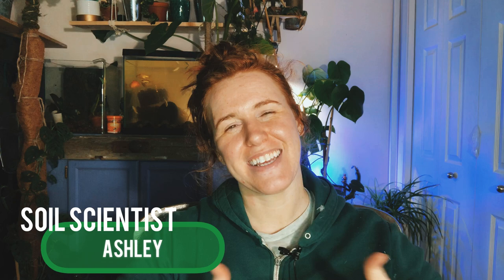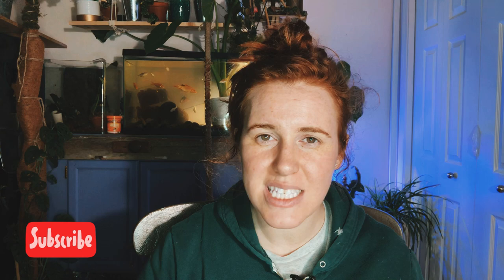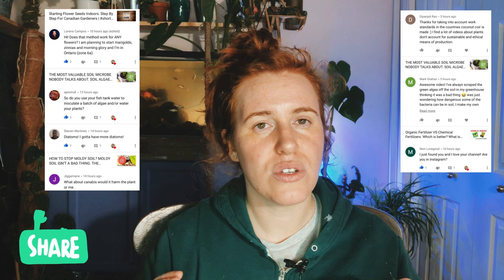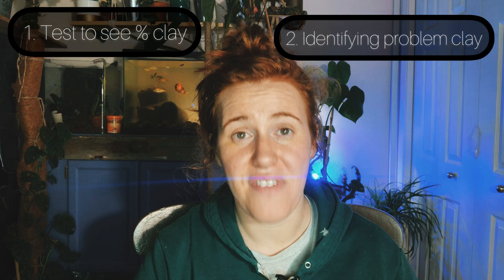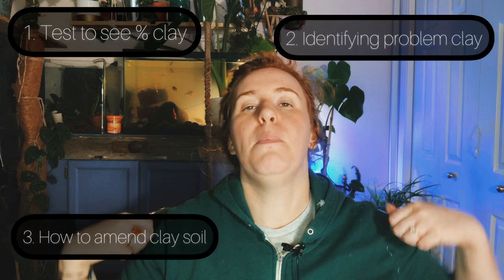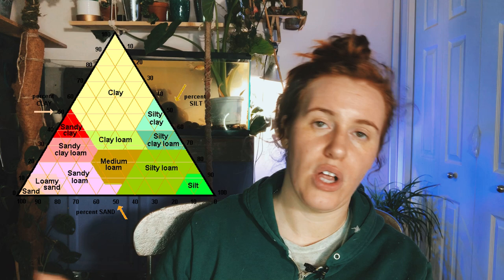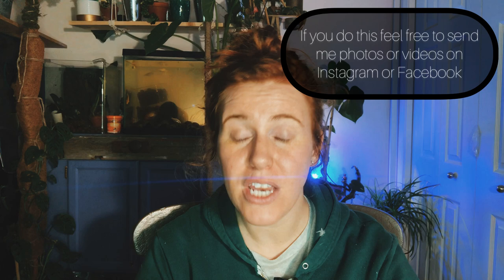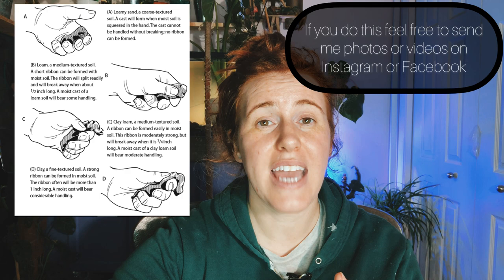HOW TO FIX CLAY SOIL FOR A VEGETABLE GARDEN? A SOIL SCIENTISTS TRICK & TIPS | Gardening in Canada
How to fix clay soil is the number one goal of a huge majority of people in North America. The reason for this is because a-lot of soils in this area are deposited from glacio lacustrine deposits. Clay soil has the potential of producing high yields of managed properly. In this gardening in Canada video we are going to look at how to fix clay soil in the garden.